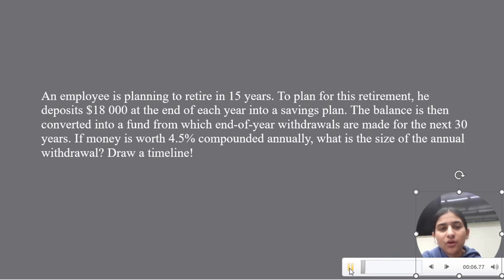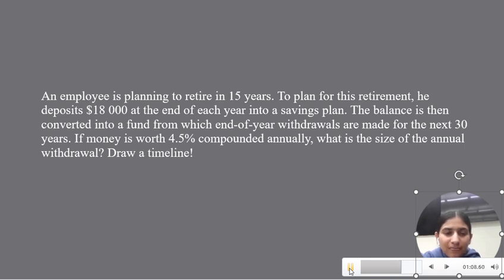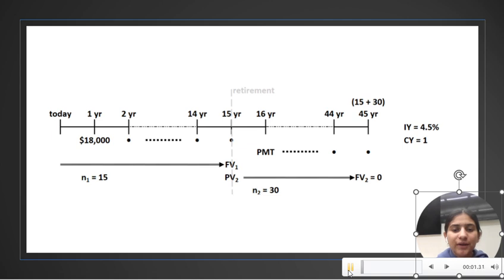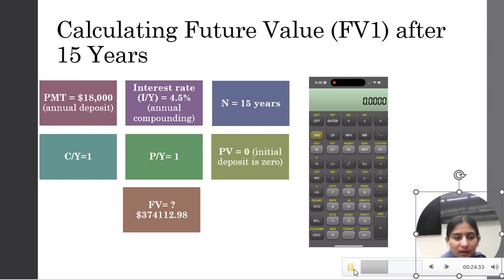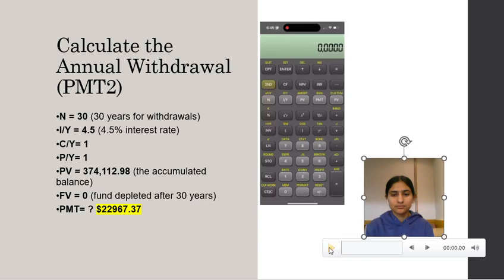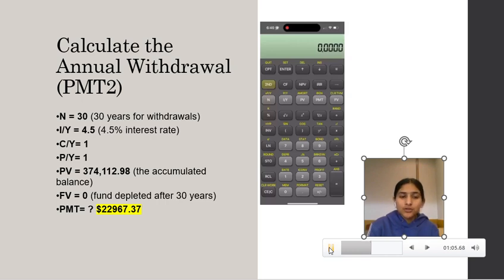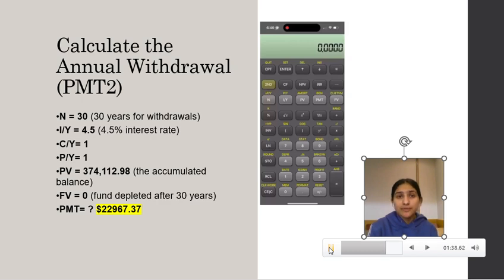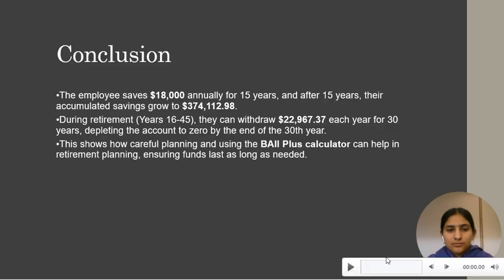math videos 3